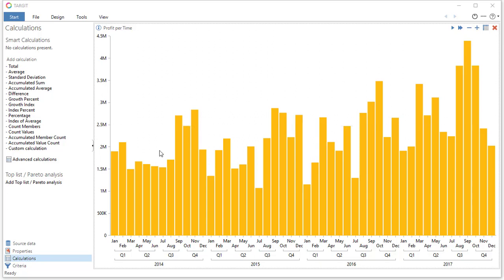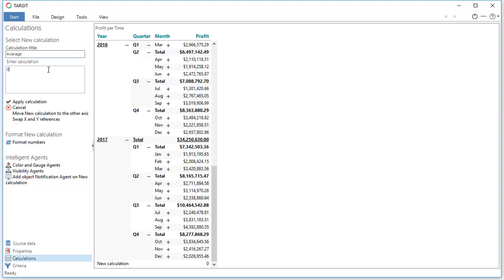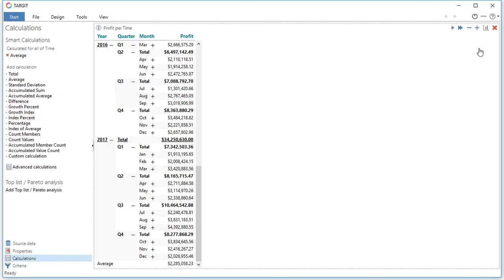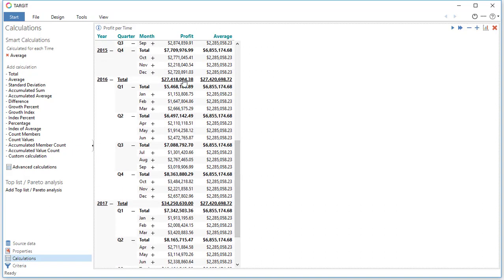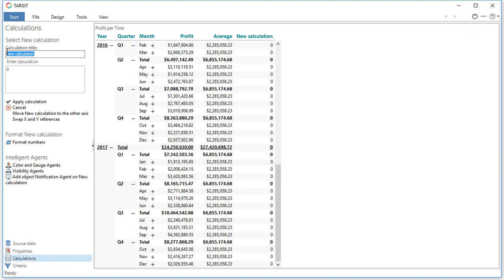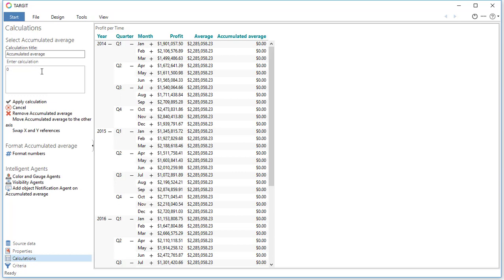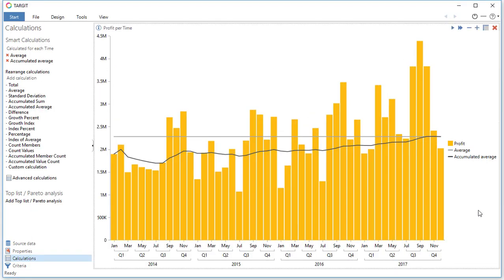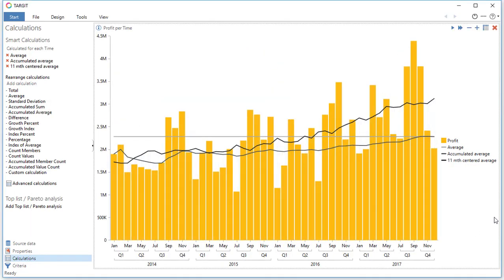TARGIT Calculations Calculations in graphical charts